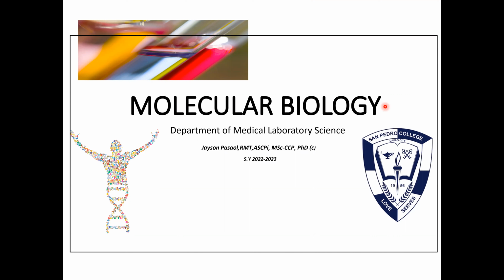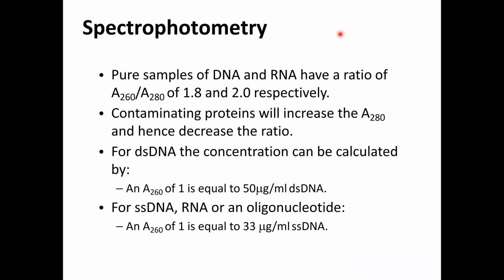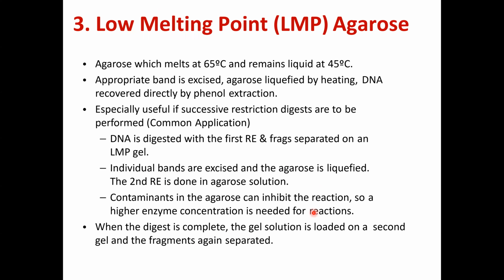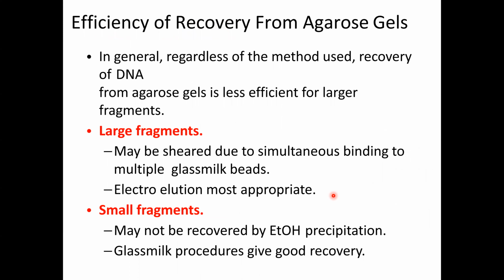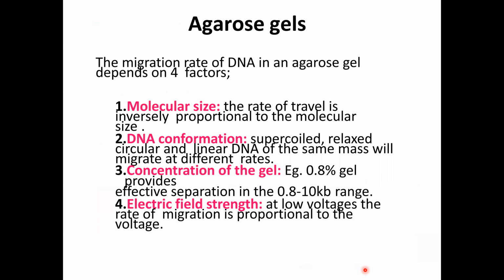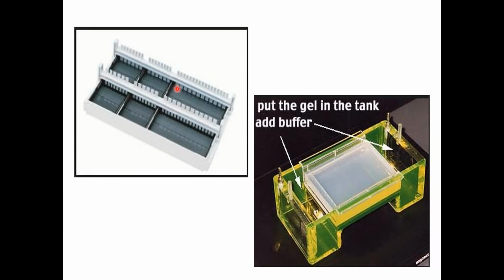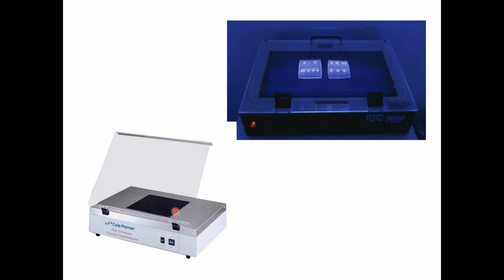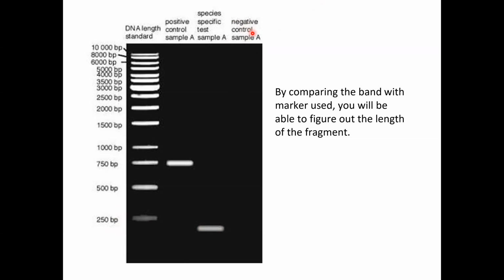Basic Nucleic Techniques Part 2 Lecture